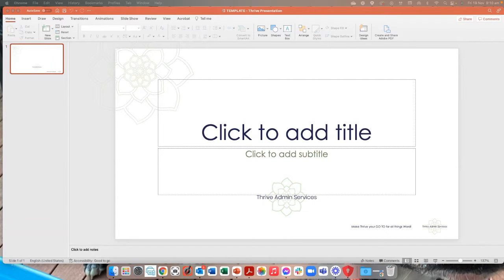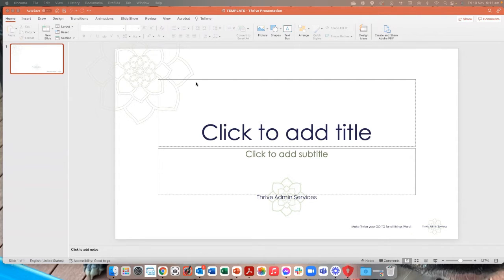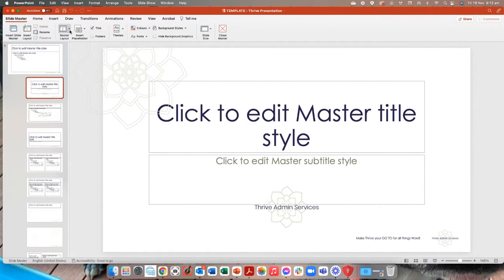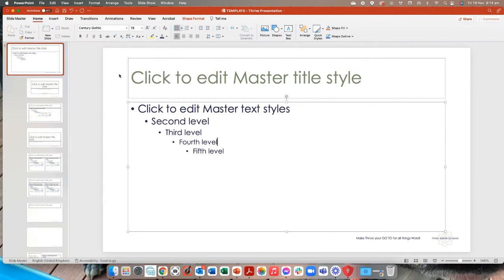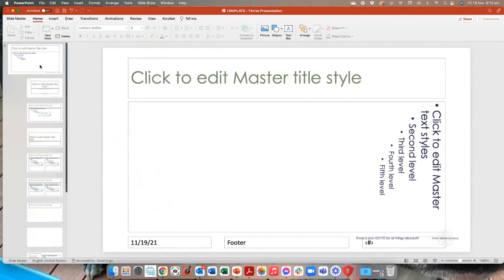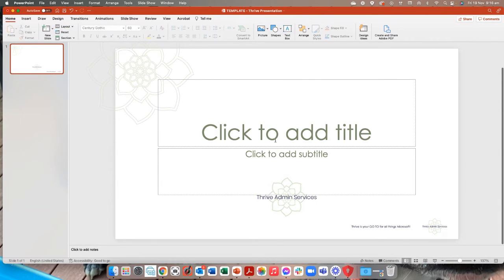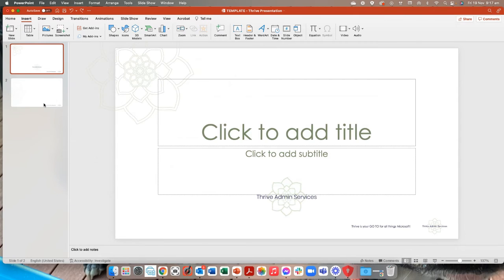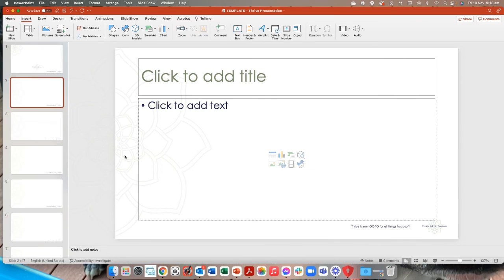Thriving Presentations - Adding your brand elements to the Slide Master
Make it easy to pull together a presentation in Microsoft 365 Powerpoint, by setting up your brand elements (fonts, colours, logos and elements) in the slide master. Work smarter, sooner thanks to Thrive, and the handy tips in this video.

**Filmed using Microsoft 365 desktop version, on a Mac. PC and web users may have different buttons and menu options, however the core function this video demonstrates is universal.

If you want more support with your Microsoft 365 subscription, join our free Facebook group, Microsoft Dynamos